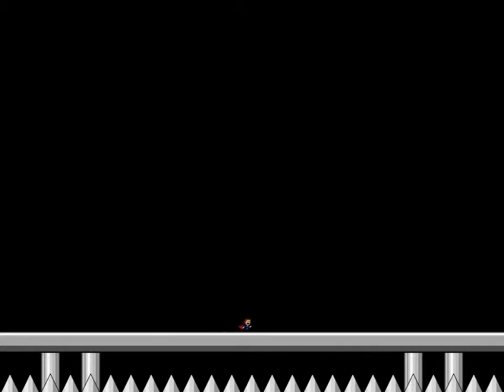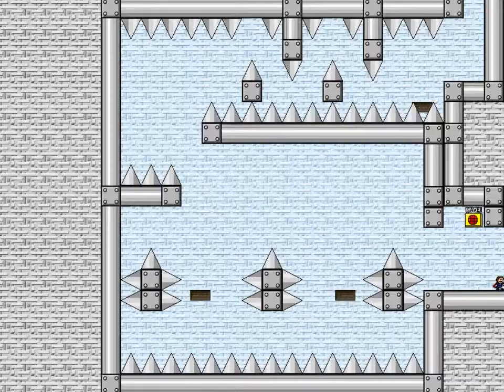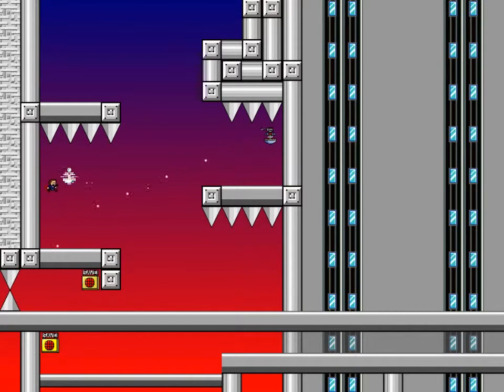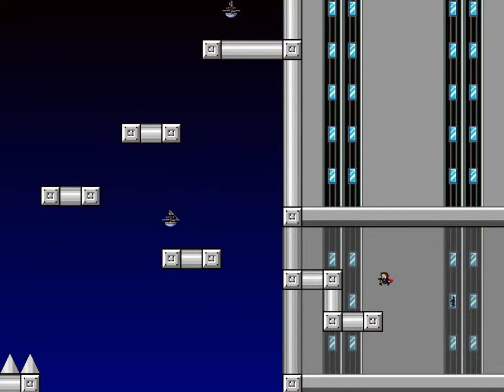Let's Play I Wanna Be The Guy Part 07 - Climbing Again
We climb upwards once again, and arrive at the gates to The Guy's Fortress!